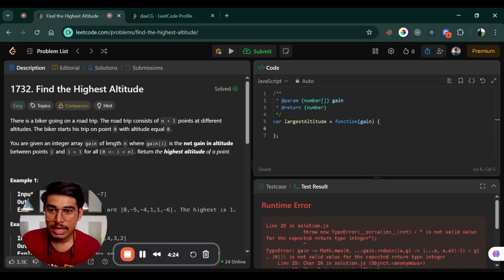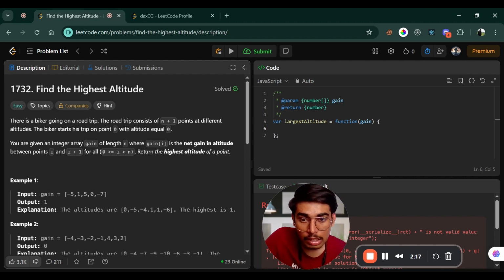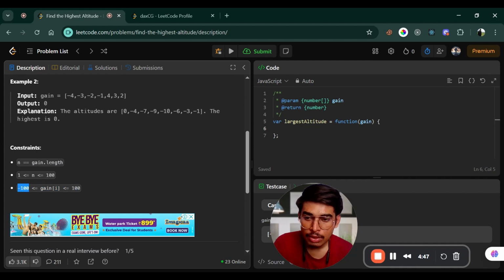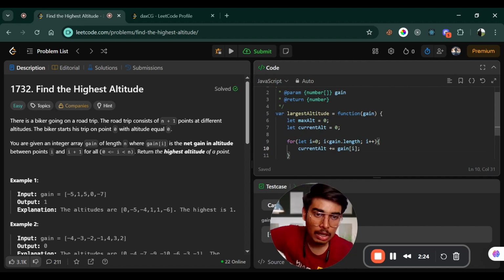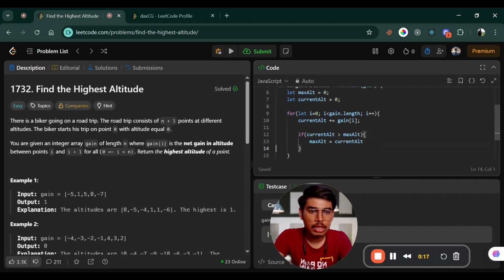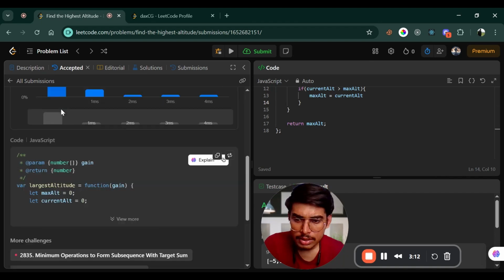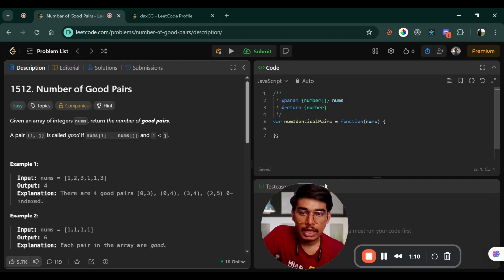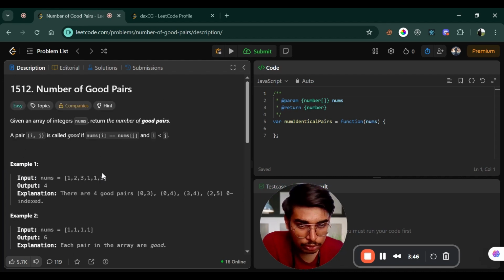The Most Confusing Problem on Leetcode | 1732 solved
🔥 DSA with DAX Day 10 – Leetcode 1732: Find the Highest Altitude | Beginner to Advance Logic Explained
Welcome back to the ultimate DSA learning series – **DSA with DAX**, where we break down one Leetcode problem every day. Today is **Day 10** and we're solving **Leetcode 1732: Find the Highest Altitude**.
Whether you're just getting started or want to brush up on your logic, this video is made for you.

📌 In this video:
– We explain what altitude logic means in a 1D path
– Step-by-step walk-through of the example
– Two coding solutions (Beginner-friendly and Optimized One-Liner)
– Time and Space Complexity Breakdown
– Tomorrow's question sneak peek

🕐 **Transcript with Timeline:**
0:00 – Intro
0:10 – Introduction to me and this DSA series
1:10 – Leetcode 1732 problem explanation
3:20 – Example explanation (How the logic flows)
5:40 – Beginner-friendly code walkthrough
10:00 – Discussing logic behind written code
11:10 – Time & Space complexity
12:50 – Tomorrow's question basic intro (sneak peek)
15:40 – Outro and Final Tips

🧠 Day-Wise DSA Journey – Solved Questions Till Now:
Day 1: Two Sum – Leetcode 1
Day 2: Best Time to Buy and Sell Stock – Leetcode 121
Day 3: Valid Parentheses – Leetcode 20
Day 4: Concatenation of Array – Leetcode 1929
Day 5: Build Array from Permutation – Leetcode 1920
Day 6: Shuffle the Array – Leetcode 1470
Day 7: Kids With the Greatest Number of Candies – Leetcode 1431
Day 8: Running Sum of 1D Array – Leetcode 1480
Day 9: Richest Customer Wealth – Leetcode 1672
**Day 10: Find the Highest Altitude – Leetcode 1732** ✅

✅ Video Title Used:
DSA with DAX Day 10 – Leetcode 1732: Find the Highest Altitude

🎯 Similar trending video titles added for better reach:
Find the Highest Altitude Leetcode Problem Explained
Leetcode 1732 Find the Highest Altitude Full Solution
DSA for Beginners - Altitude Problem Solution
Leetcode DSA Daily Problem Solved
DSA Practice with Real Leetcode Questions
Leetcode 1732 Python & Java Solution Explained